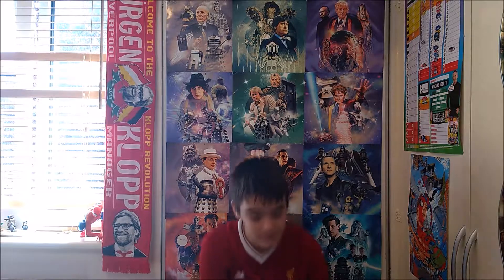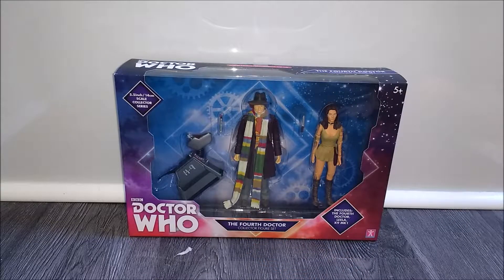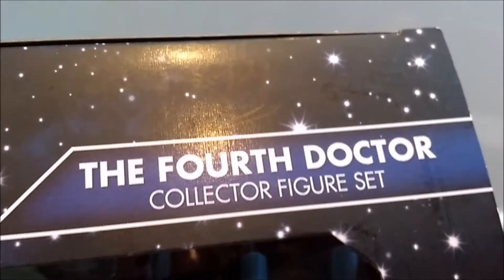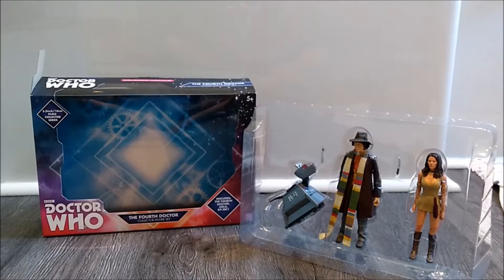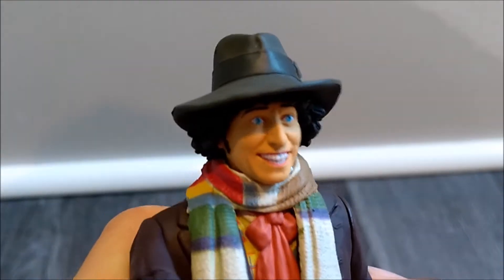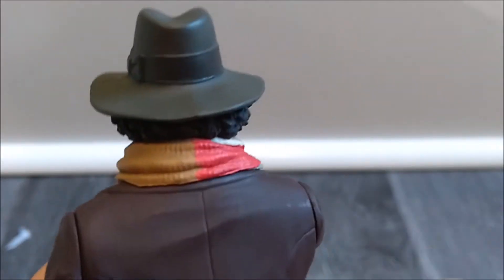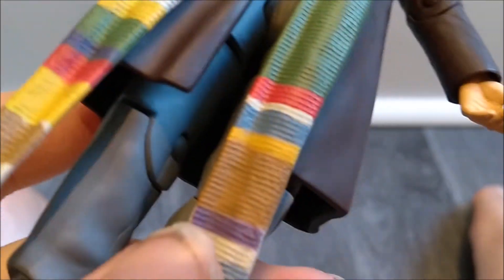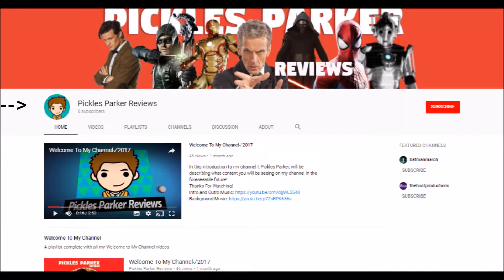Figure Reviews|Doctor Who|5.5 inch|The 4th Doctor|From The 4th Doctor B&M Collectors Set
In this video I, Pickles Parker, will be reviewing a figure from the Doctor Who 5.5 inch Collectors Line! The Fourth Doctor from The Fourth Doctor 5.5" 2017 B&M Collectors Figure Set!